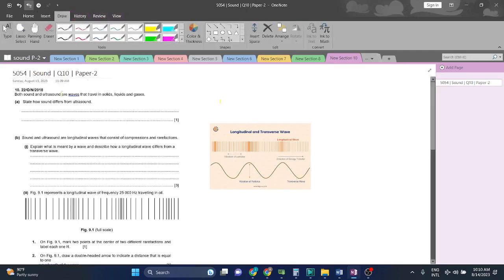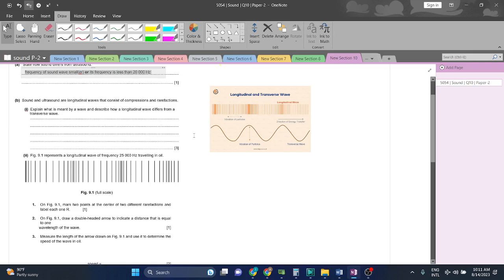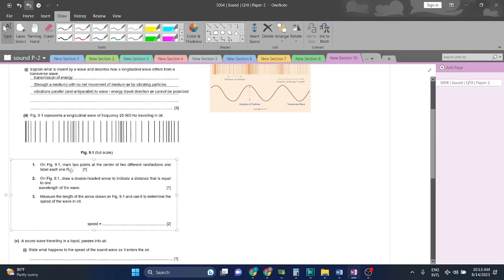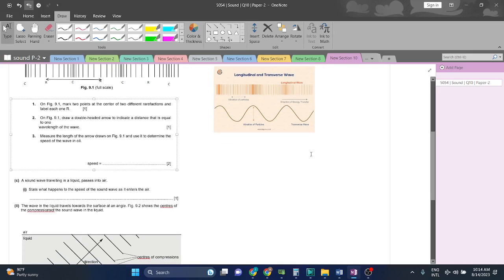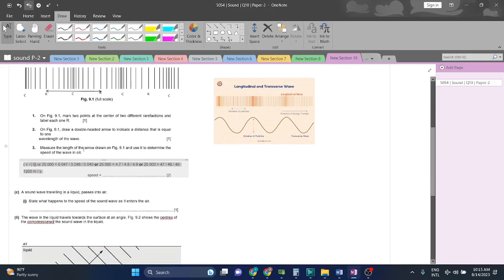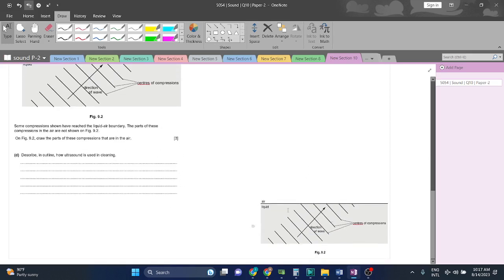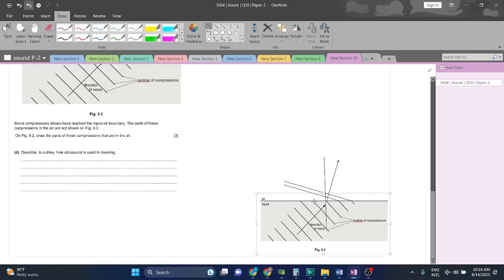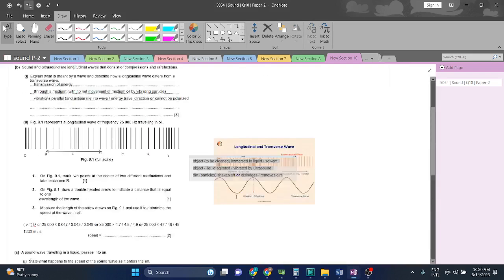5054 | Sound | Q10 | Paper-2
This video will guide you how to solve Sound O-Level questions in an elaborative manner.